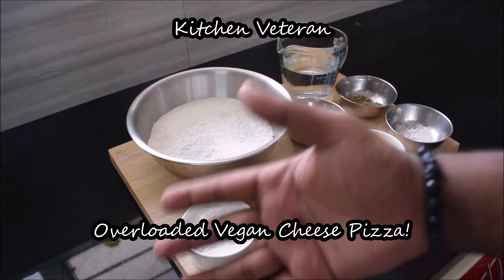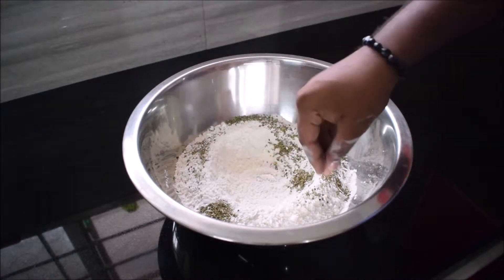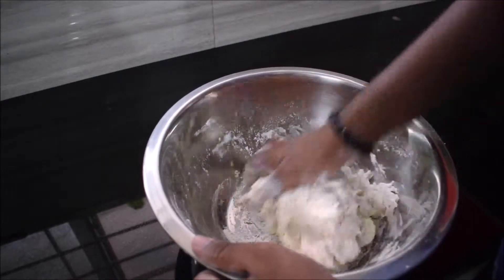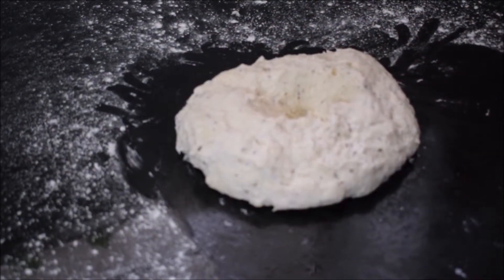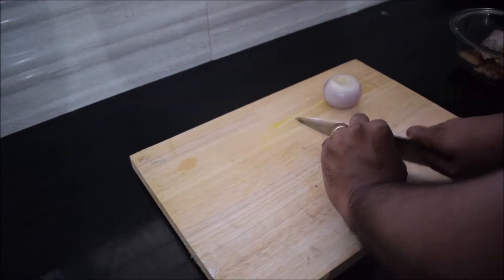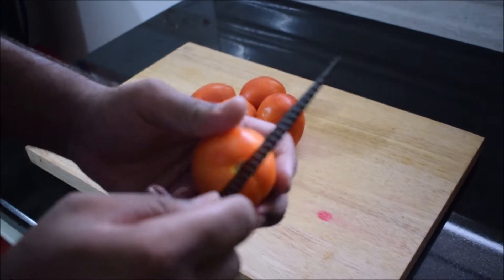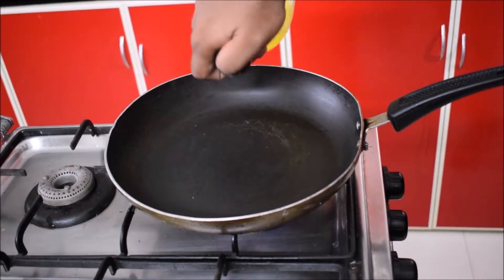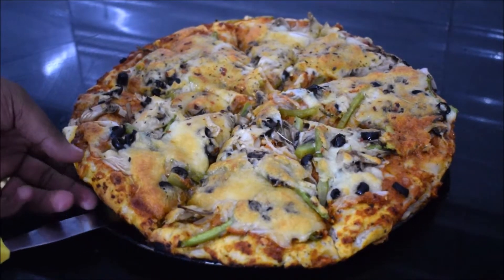Overload Vegan Cheese Pizza With Sauce | Len Vas | Kitchen Veteran | How To Make Pizza | Vegetarian